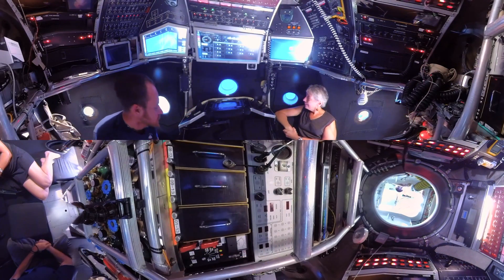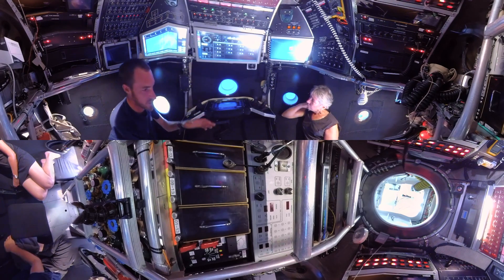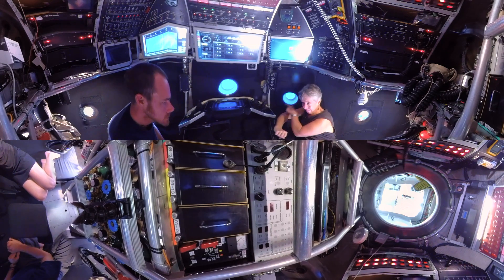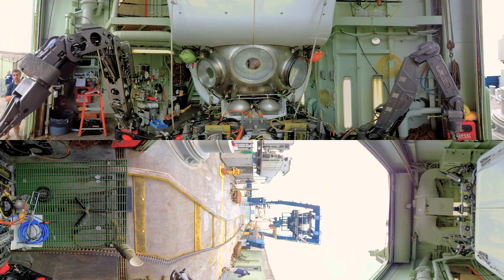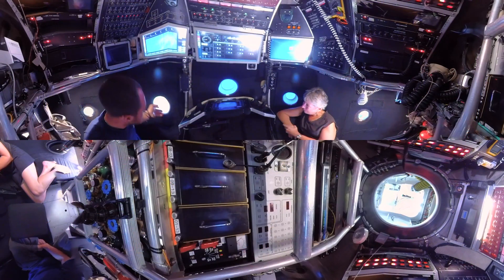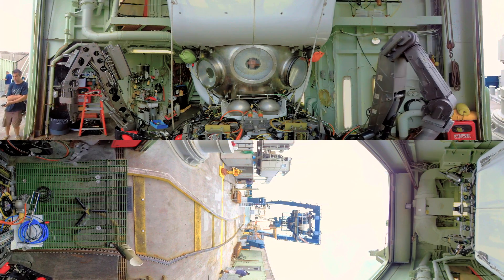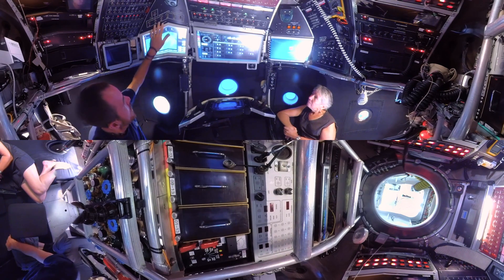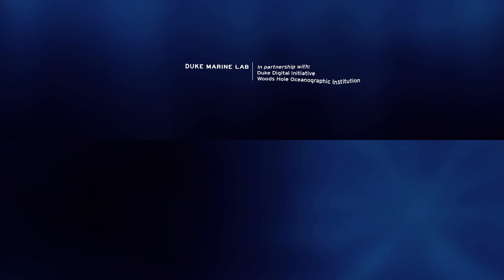Inside the ALVIN Deep Submergence Vehicle [360video]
Join Duke Marine Laboratory Director, Cindy Van Dover inside the Alvin Deep Submergence Vehicle as Pilot Jefferson Grau demonstrates some of the many components and systems required for a successful dive.